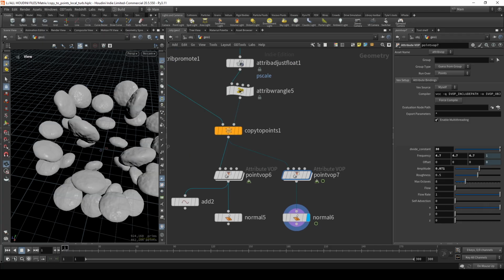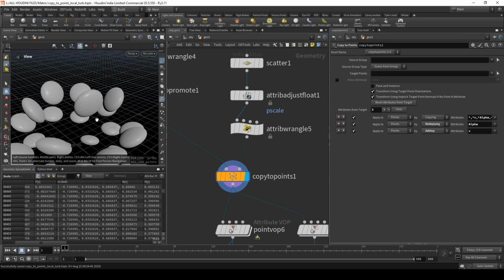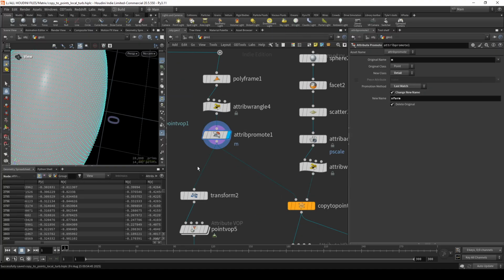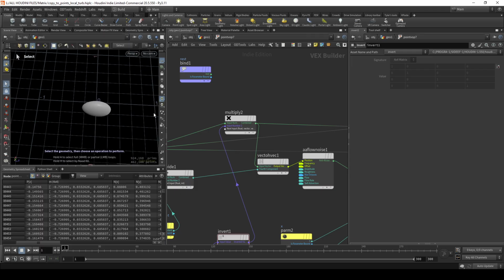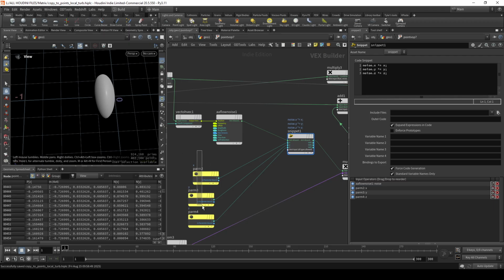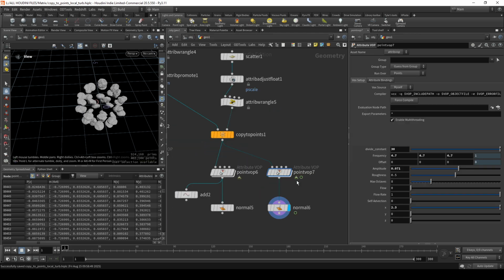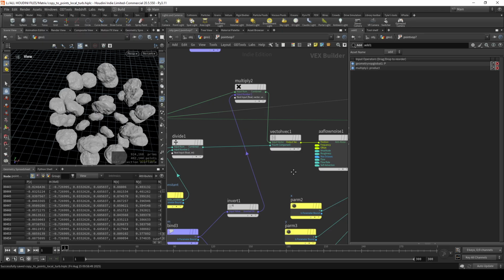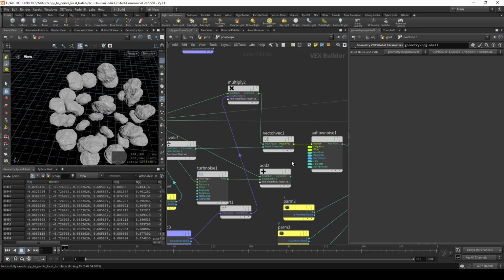XYZ explanation for local space noise